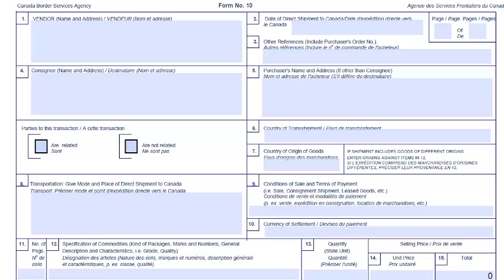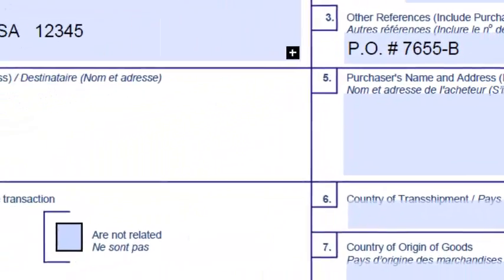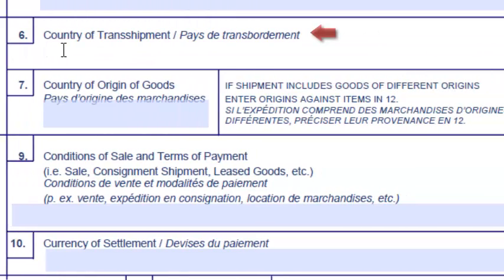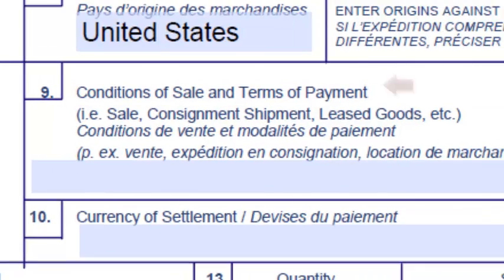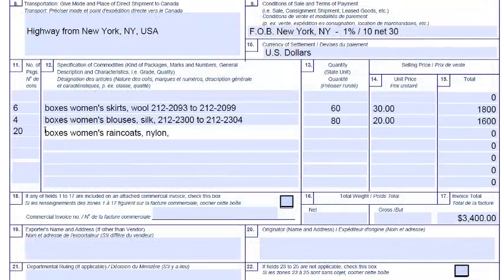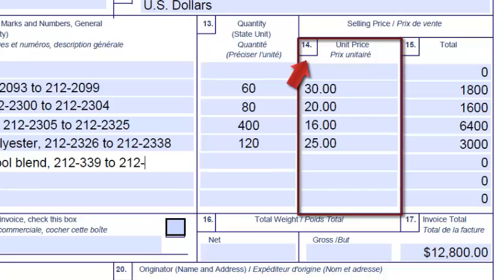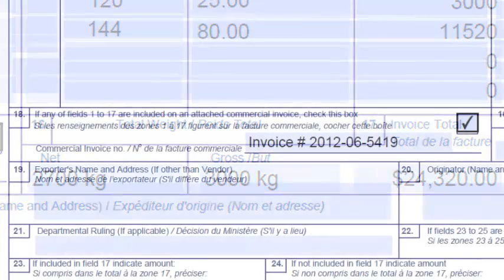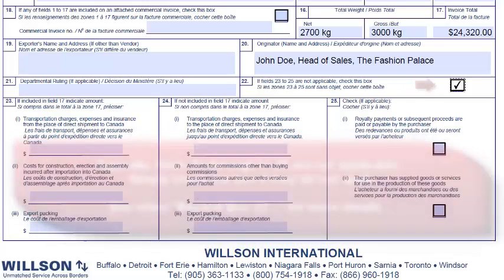Canadian Customs Invoice Form CC1